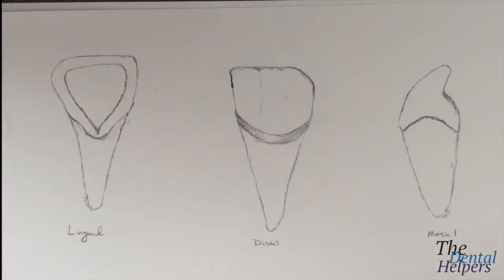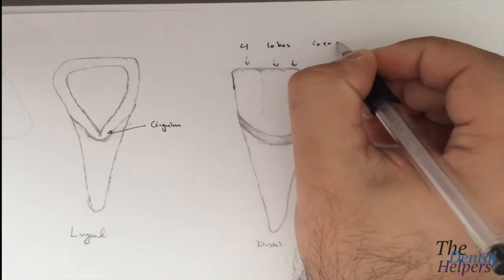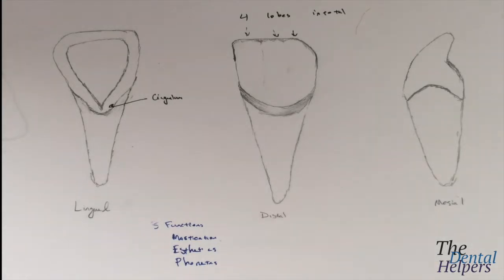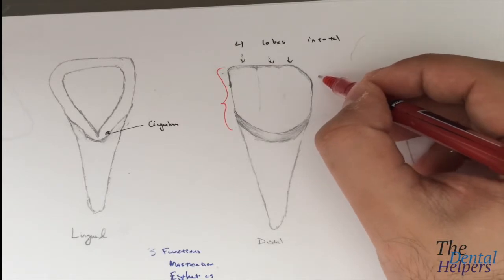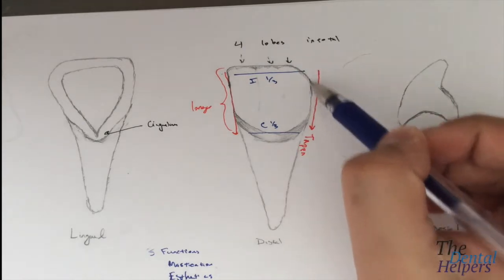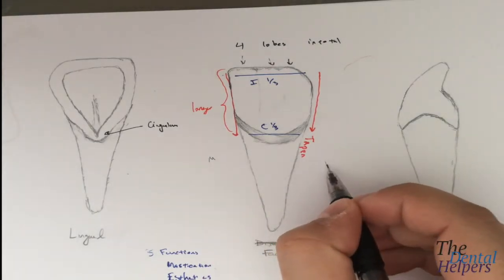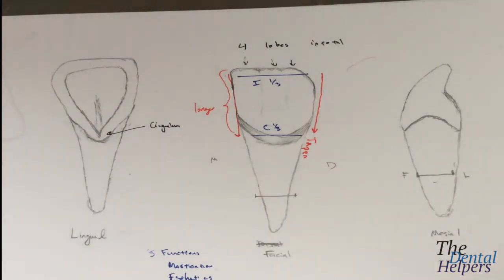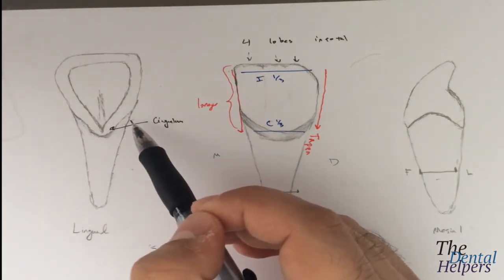Dental Anatomy: Incisors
If you would like my notes as well as a study guide I made to help you study for dental anatomy Please